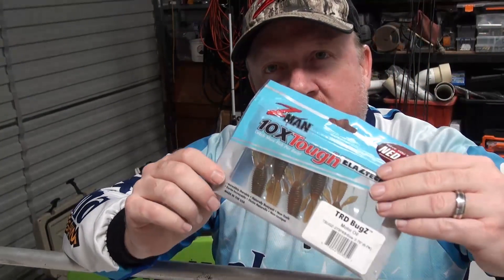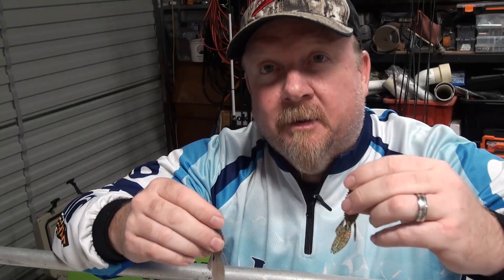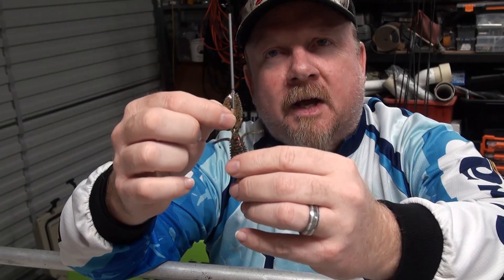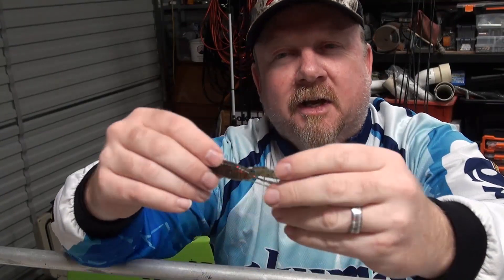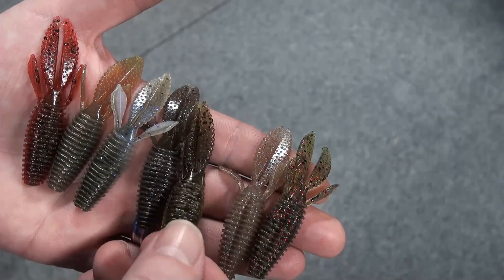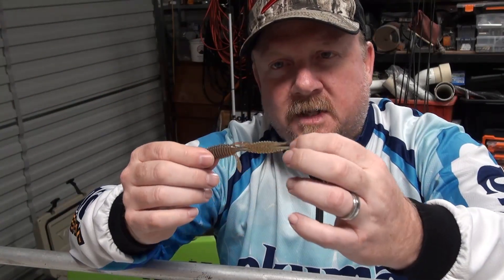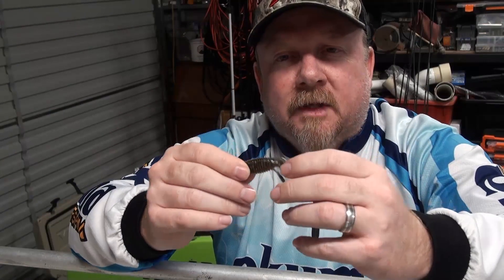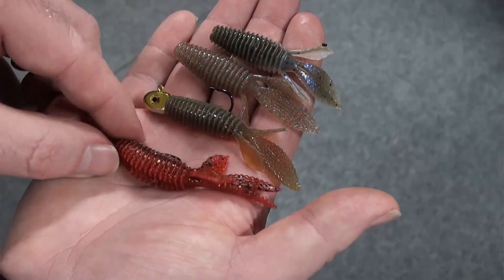ZMan 2 75" TRD BugZ - A Sneak Peek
Launching at AFTA Fishing Tackle Trade Show mid-August 2019, the ZMan 2.75" TRD BugZ 10X Tough creature bait has already proven effective on a variety of species during the testing and development process. An awesome Ned Rig plastic rigged on a TT Lures NedlockZ jighead, or rig it on any of the other TT Lures jigheads, including the HeadlockZ, DemonZ, ChinlockZ and SnakelockZ. Ribbed body with rigging channel, plenty of moving parts and made from buoyant ElaZtech so it comes to life and stands up in the water. For more on ZMan products, including articles, videos, rigging guides and more,